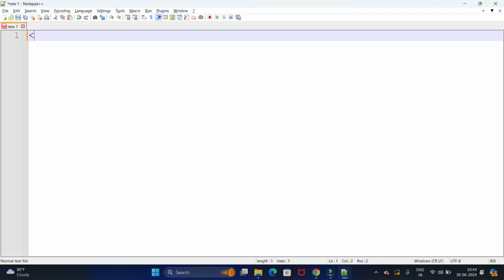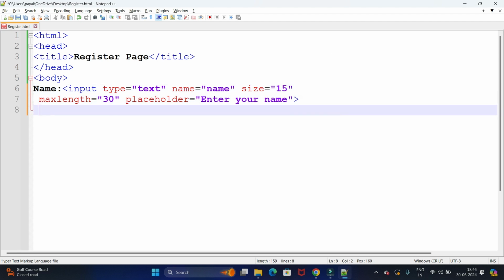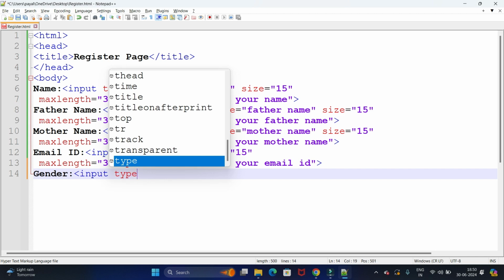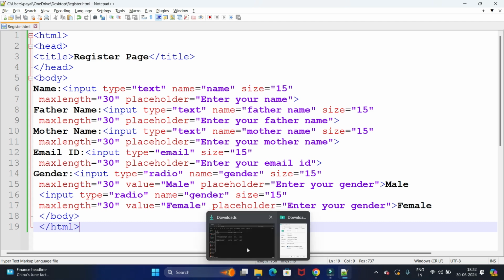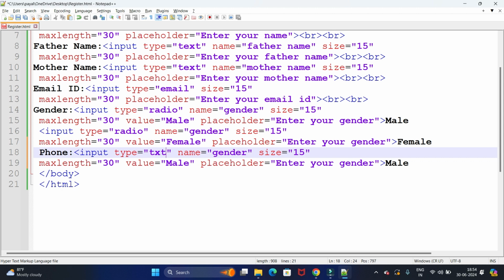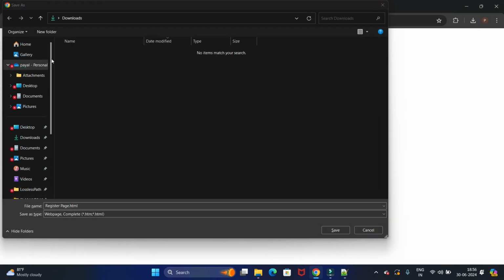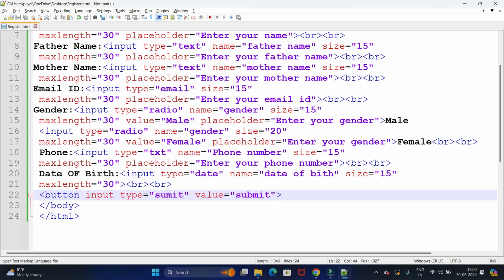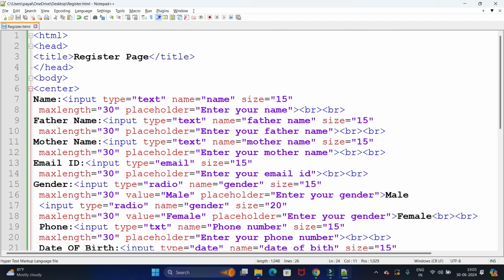"Easy Steps to Create a Gorgeous HTML Register Form in Minutes! 📝✨"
In this step-by-step tutorial, we’ll teach you how to create a simple registration form using HTML! 🖥️ Whether you’re a complete beginner or brushing up on your skills, this video is designed just for you! 🚀 We'll cover essential HTML tags, attributes, and best practices to ensure your form is user-friendly and visually appealing. Plus, we’ll give tips for validation and styling. 🌐✨ HTML WebDevelopment CodingForBeginners WebDesignIn this video, we'll guide you step-by-step on **How to Create a Simple Register Form in HTML**. Whether you're a coding beginner or a seasoned pro, you'll find actionable tips that'll simplify your web development journey. 🖥️💡

Join us as we cover essential HTML elements, form attributes, and best practices to ensure your register form is both functional and user-friendly. Don't forget to download the free code snippets in the description! 🚀